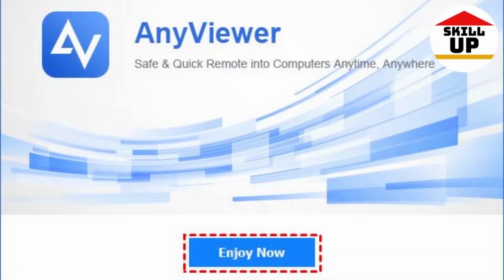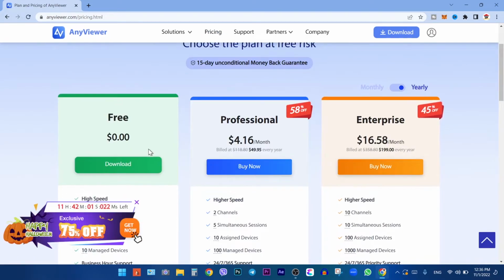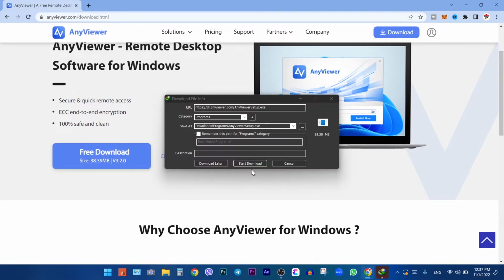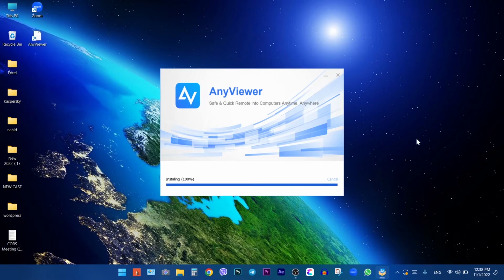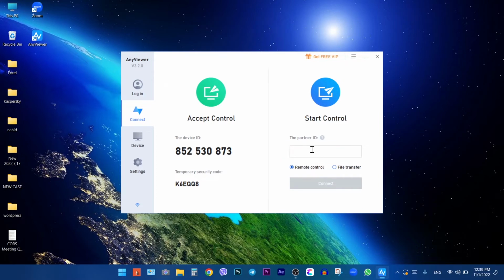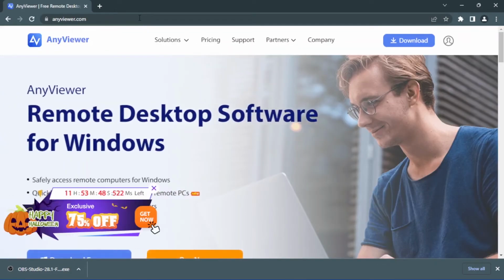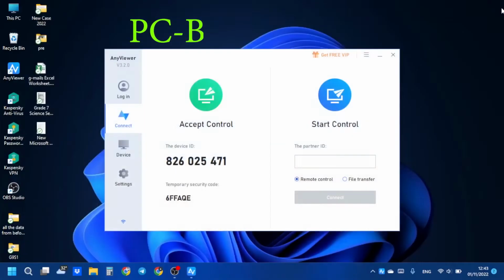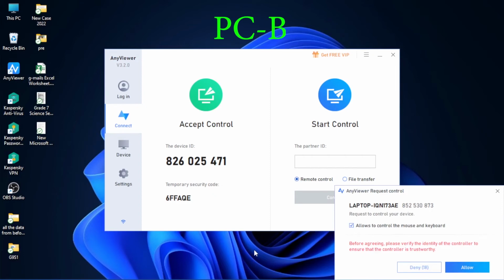How TO Easily Set Up Remote Desktop ON Windows 11[AnyViewer]2022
Welcome To Skill UP Channel

In This Video I Will Introduce the best Remote Software for Windows Computer. You Can Easily Remote Desktop for Free By AnyViewer Remote Desktop Software.
Remote Desktop/Anyviewer/Remote Laptop/remote software/remote from distance/AnyVewer/